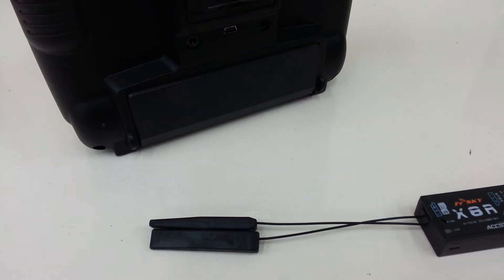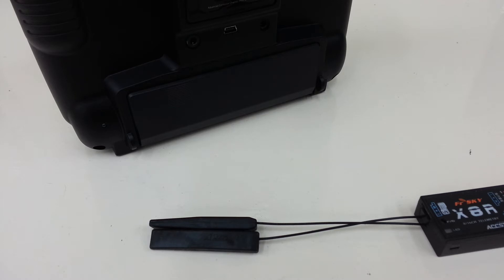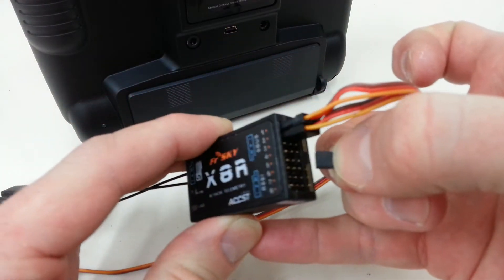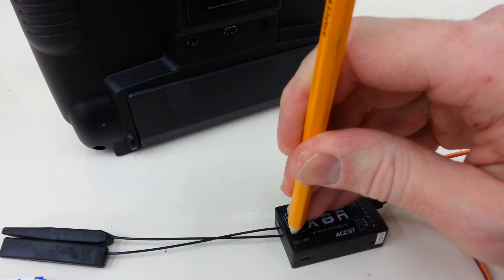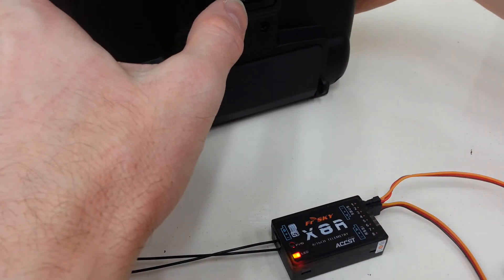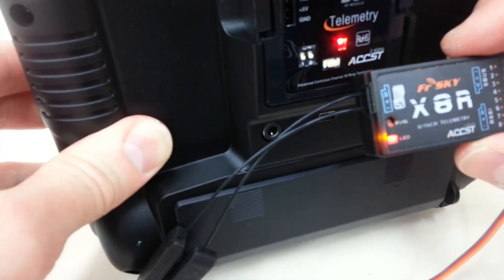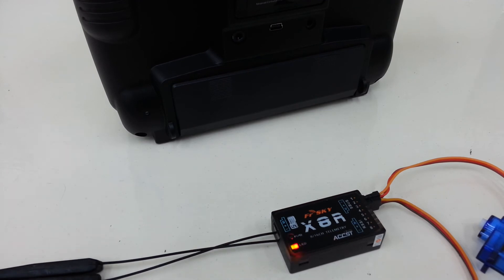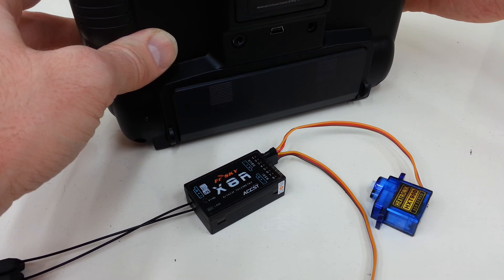How to bind the FrSky X8R to DJT, DFT, DHT module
In this video I explain how to bind the X8R receiver to the DJT/DFT/DHT module in D8 mode.  I am using a DJT module in the video, but the procedure and jumper setting is the same for all of the D8 mode devices such as DFT and DHT also.  Be sure to put both DIP switches in the DOWN/OFF position before binding!

There are additional notes and annotations in the video but they don't seem to appear on mobile devices.